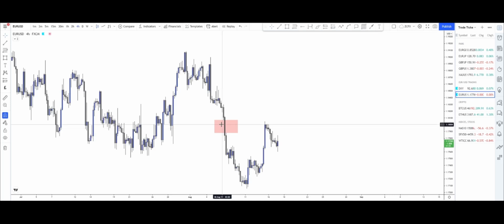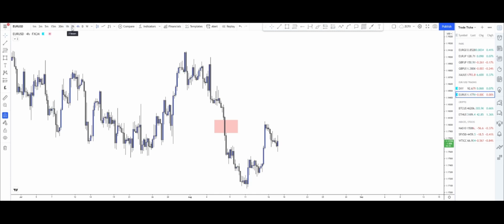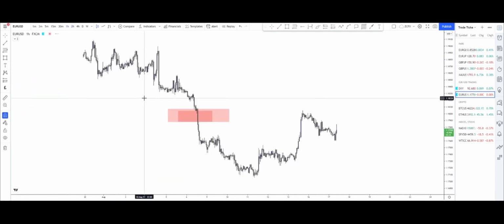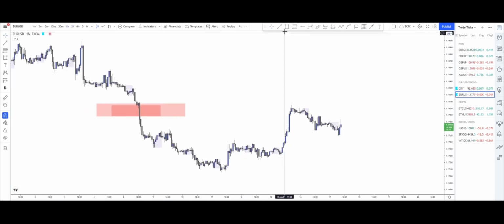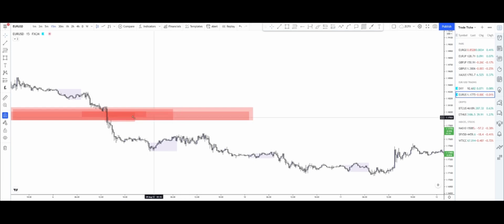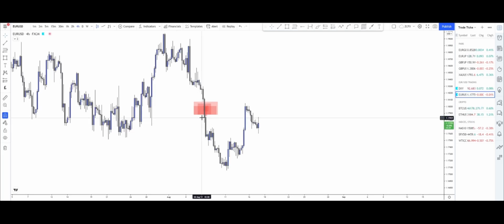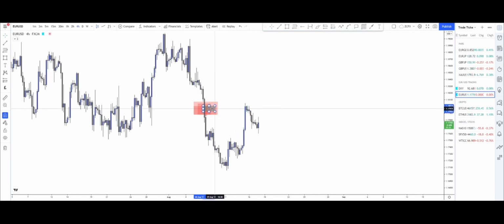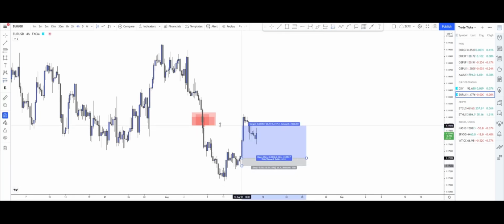Trade The Imbalances